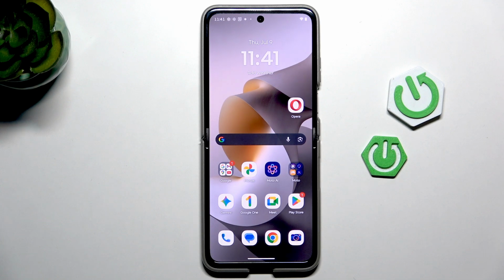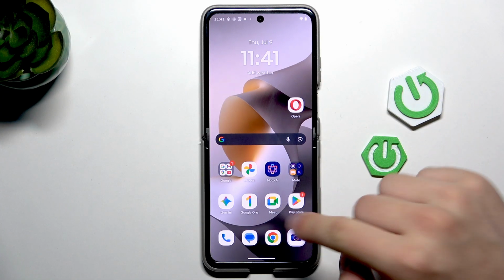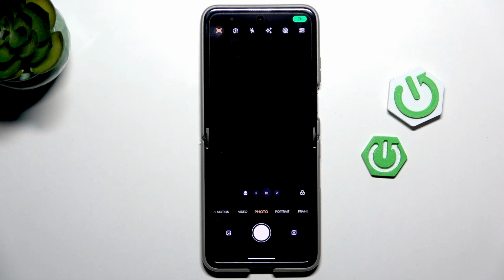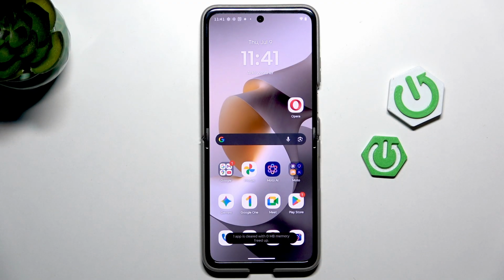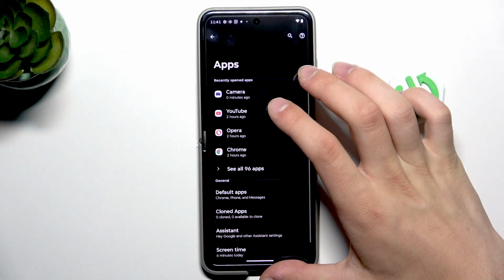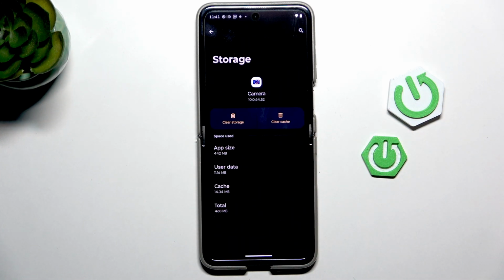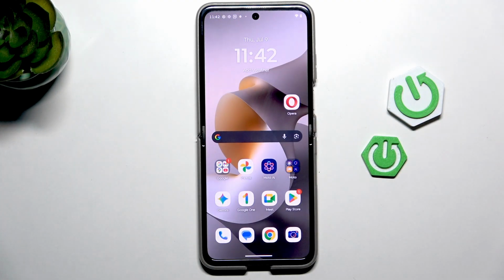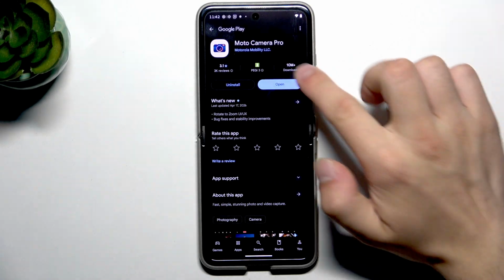MOTOROLA Razr 70 – Fix Apps Crashing or Freezing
In this short video we show simple, effective steps to fix apps that crash or freeze on your MOTOROLA Razr 70. You will learn how to close background apps, clear an app's cache and storage, force stop problematic apps, restart the phone, and check Google Play Store for app updates. These quick steps often resolve most app stability problems on the Razr 70 and other Android phones, and they only take a minute to try.

How to fix apps crashing on MOTOROLA Razr 70?
How to clear app cache on MOTOROLA Razr 70?
How to stop apps freezing on MOTOROLA Razr 70?

0:00 Intro – what we will fix
0:08 Close background apps and clear recent apps
0:25 Open Settings → Apps → select the problem app
0:32 Clear cache (and storage if needed)
0:39 Force stop the app and restart your phone
0:46 Check Google Play Store for app updates
0:54 Wrap up and final tips